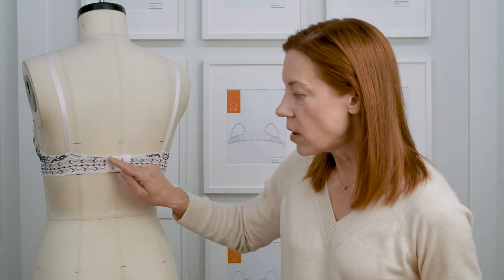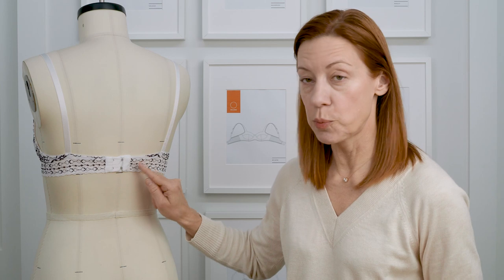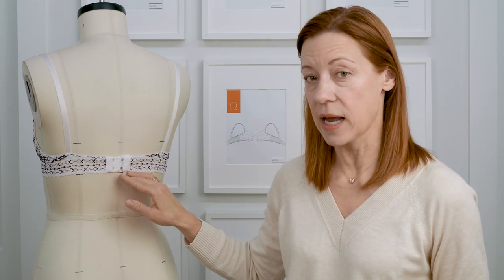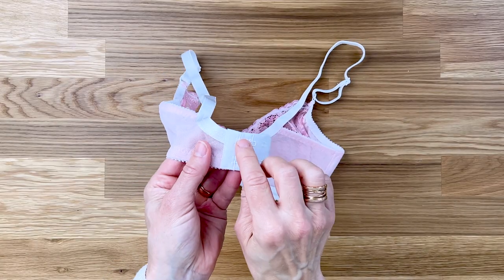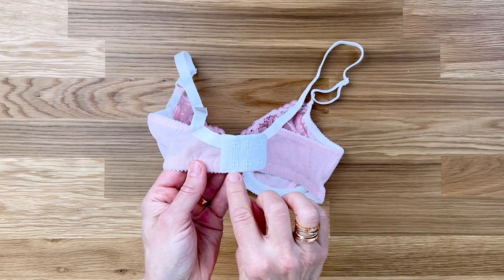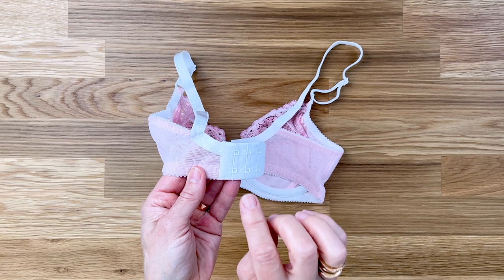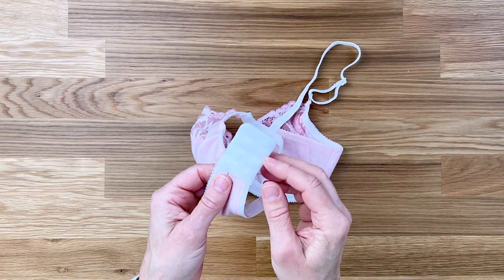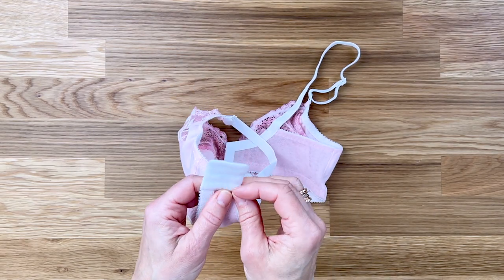How to Stop Your Bra from Stabbing You in the Back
If you have ever put on a bra and felt it stab you in the back, this video is for you! In this video, we show you what is causing the pain and how to fix it.

In this video:
Marlborough Bra Pattern